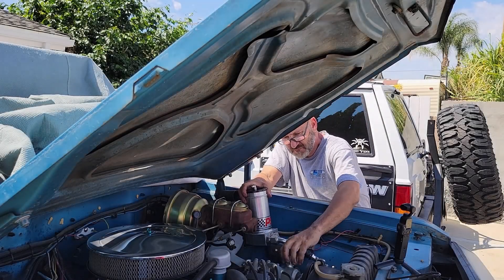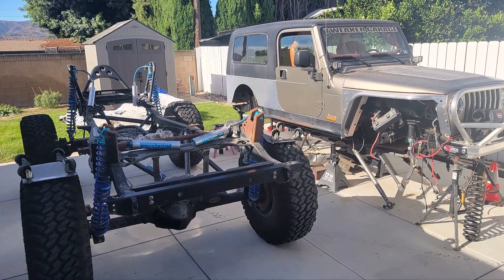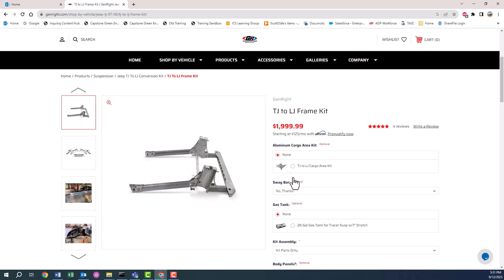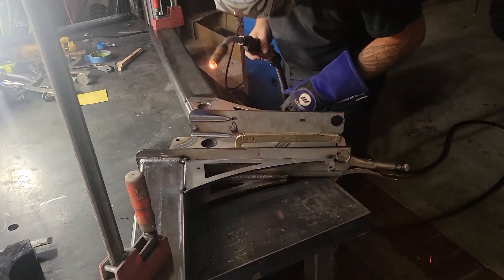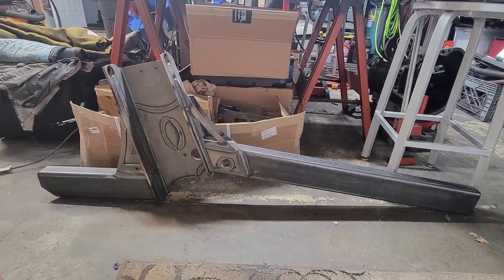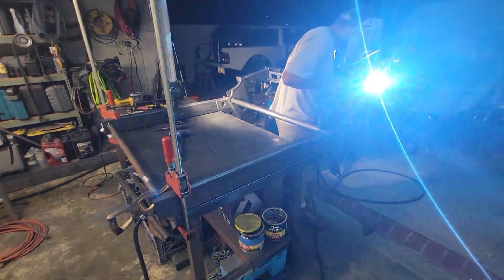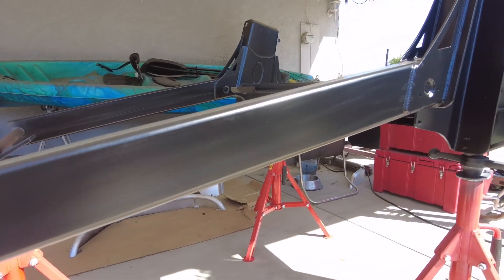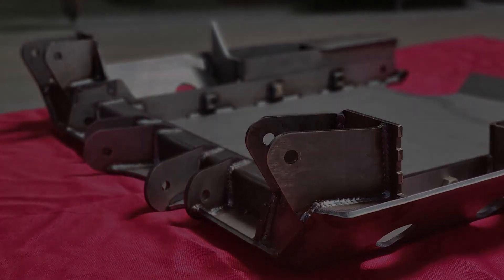My Jeep LJ gets a Genright Back Half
Building the Genright TJ to LJ back half for my LJ stretch project that includes an upgrade to One Ton Axles, King 2.5x14" Coilovers, and 40's.